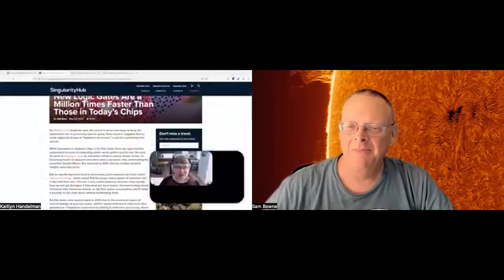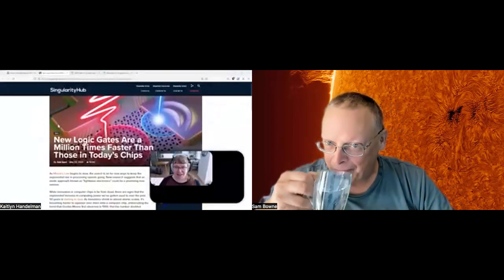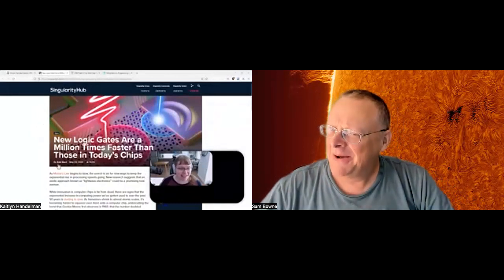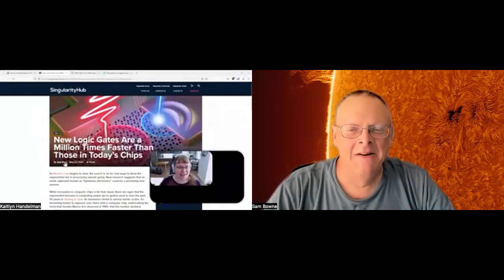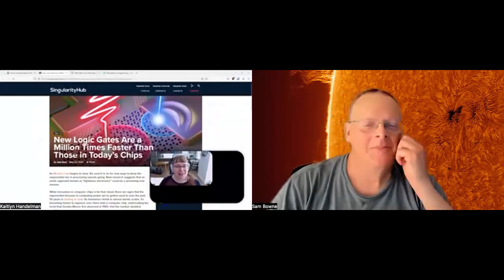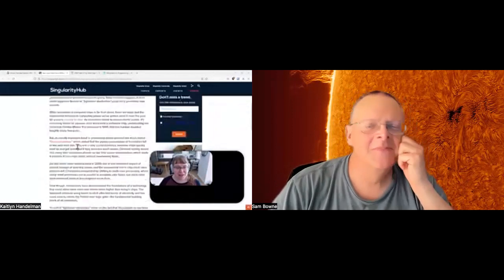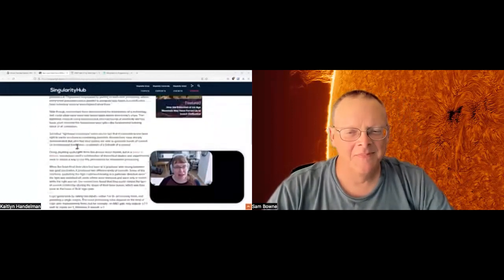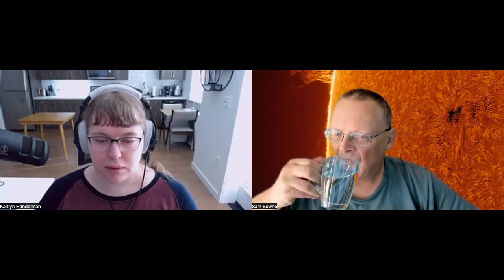Doom Spiral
Infosec Decoded Season 2 #41: Doom Spiral
A discussion with Elizabeth Biddlecome, Sam Bowne, Kaitlyn Handelman, Irvin Lemus, and Alan Wennersten.